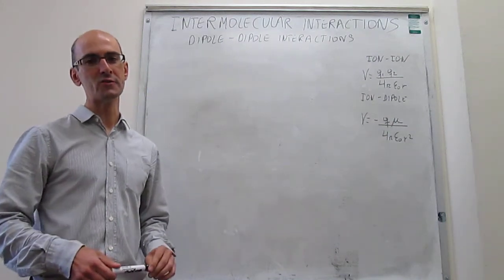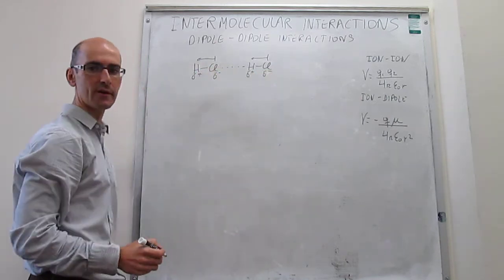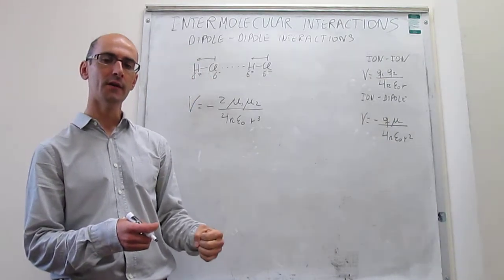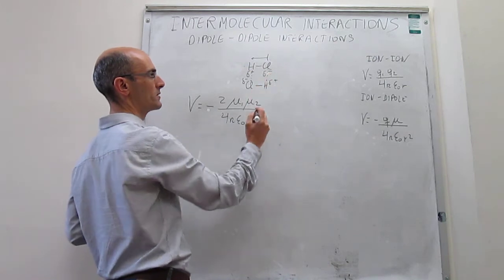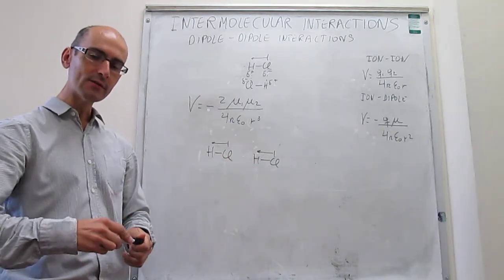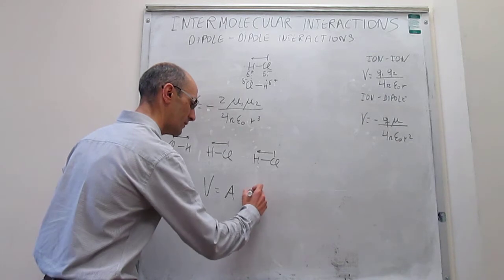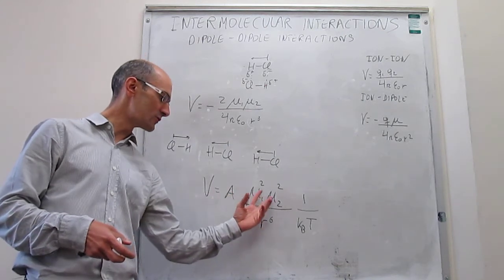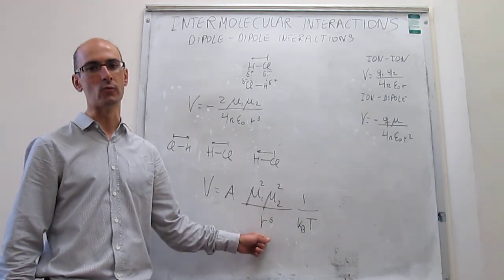Intermolecular interactions. Dipole-dipole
13-3. This video describes dipole-dipole interactions, both in a favorable orientation in the gas phase, and also the average dipole-dipole interaction in solution.